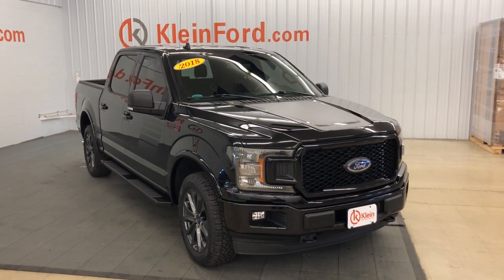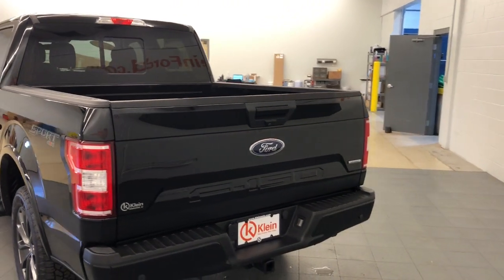2018 Ford F-150 XLT 4WD SuperCrew 5.5 Box WI Winneconne, Oshkosh, Appleton, Fond du Loc, Neenah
Pre-Owned 2018 Ford F-150 XLT 4WD SuperCrew 5.5 Box available at Klein Ford located in 946 E. Main St, Winneconne, WI, 54986. Servicing the Winneconne, Oshkosh, Appleton, Fond du Loc, Neenah area.
Please mention the stock #80225-7 when you contact the dealership for this vehicle.

You will be amazed by this   2018  Ford F-150.  Here's a hardworking Ford F-one-fifty, the light-duty, full-size pickup that leverages high-strength steel and military grade aluminum alloy to bring you class-leading payload and towing capabilities. Easier than ever to use, this truck is designed to maximize productivity on the road, trail, or job site.  These are just some of the great options this vehicle comes with: Apple Carplay®/Android Auto®, Touchscreen Infotainment System, Navigation System, Satellite Radio, V6 Cylinder Engine, 8 Cylinder Engine, Remote Engine Start, Trailer Hitch, Leather Wrapped Steering Wheel, Power Driver Seat. This F-one-fifty is the sweet spot at the intersection of strong and light. Take it out for a test drive and see for yourself.  Our professional staff looks forward to giving you excellent service!